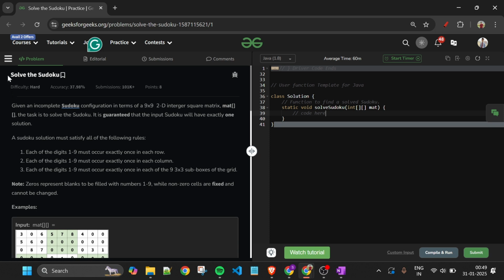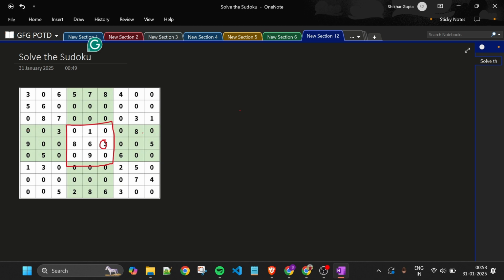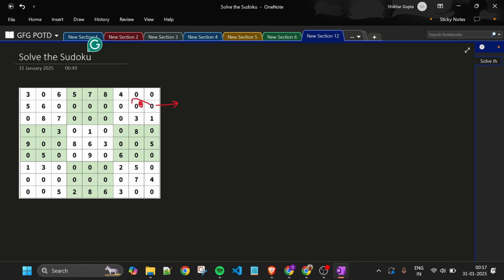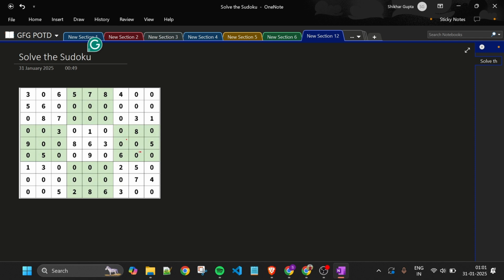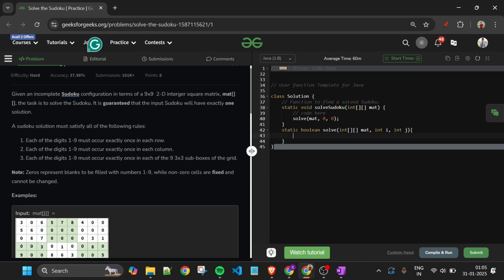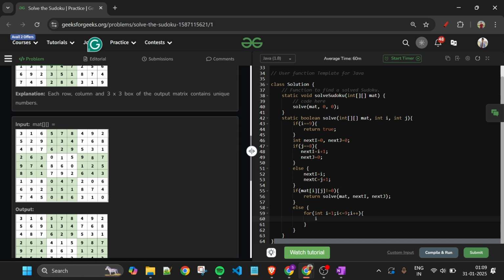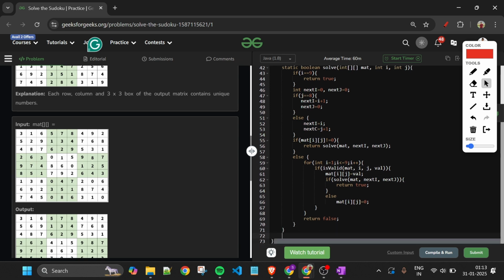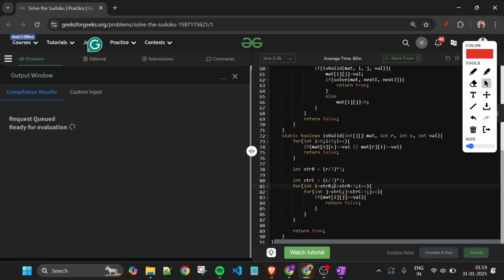Solve the Sudoku | GFG POTD | 5 Minutes Code | GeeksForGeeks | DSA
Here is the solution to the "Solve the Sudoku" GFG problem.